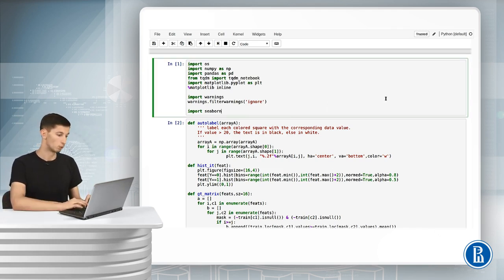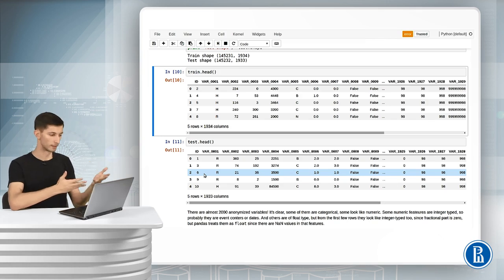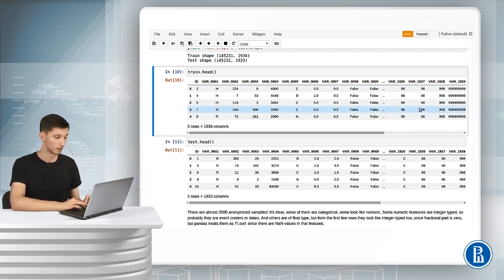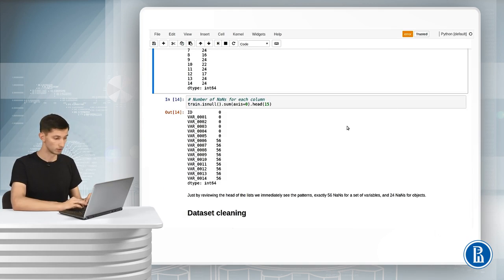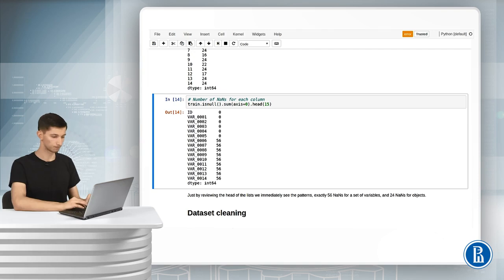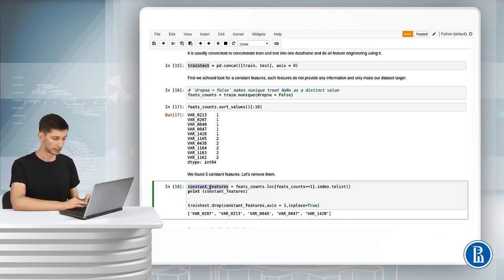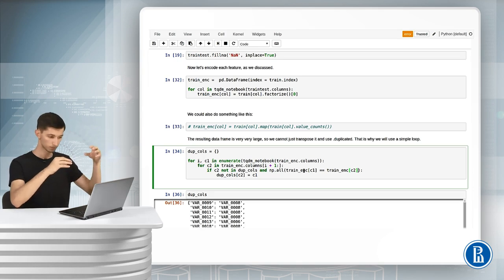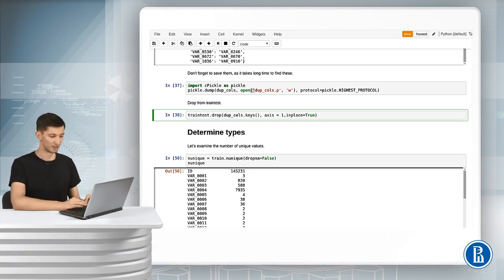022 EDA: Springleaf competition EDA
Episode 021
Part9: .EDA examples